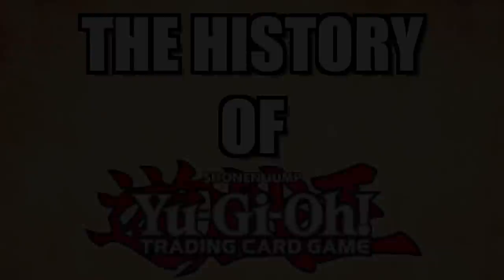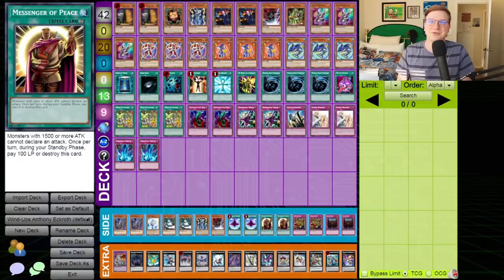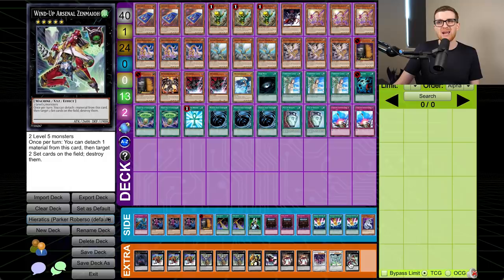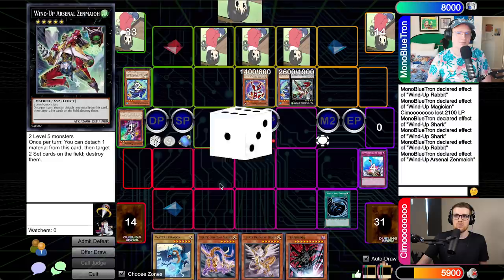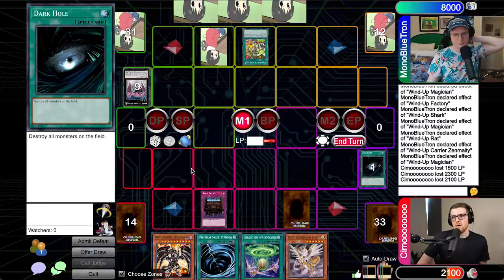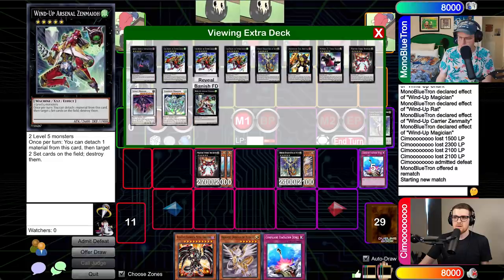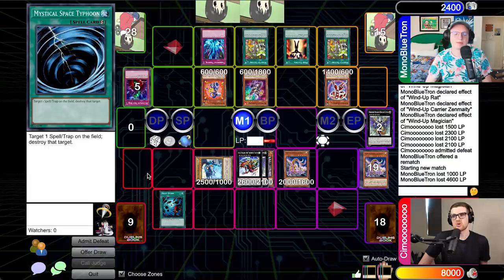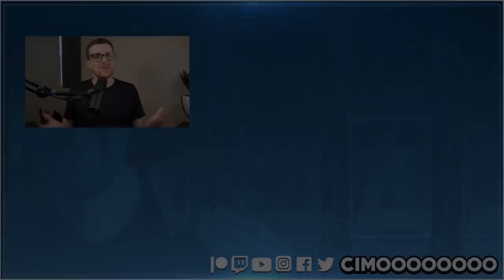Hieratic | The History of Yu-Gi-Oh!